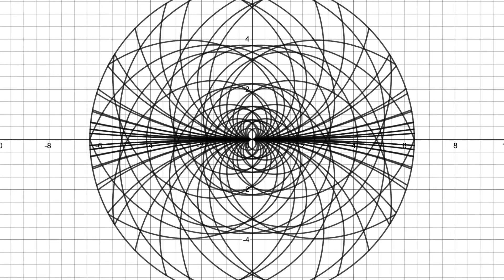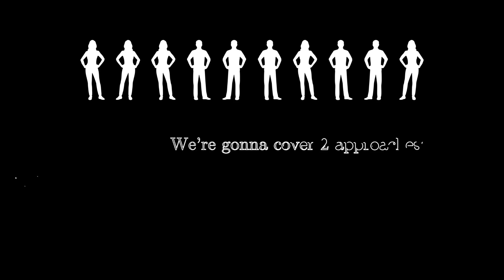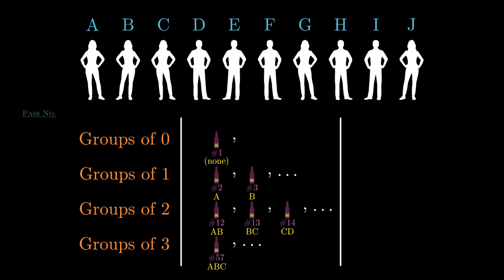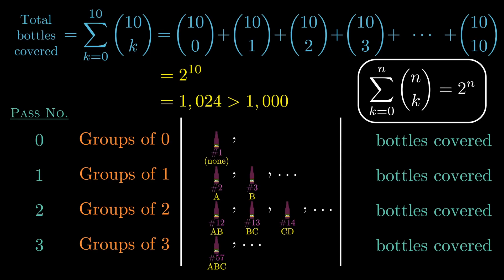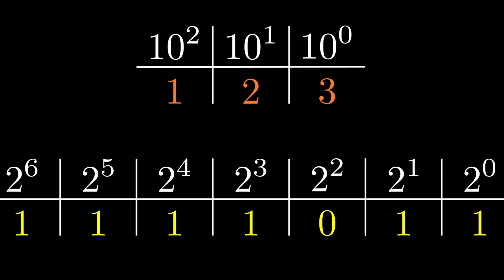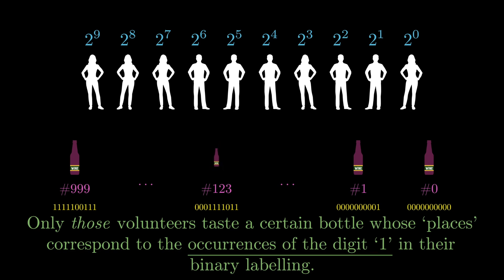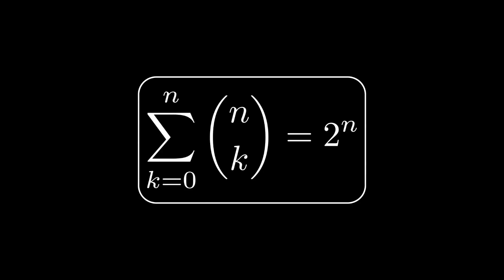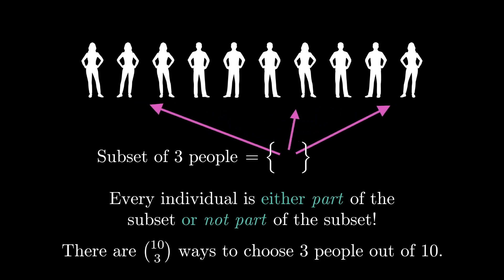Poisoned Wine, Combinatorics and Binary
Hey everyone, and welcome back to The Fundamental Theorem!

This video is my first attempt at using Manim, the Python-based animation software developed by the legendary @3blue1brown. I thought it only fitting, considering how I was inspired to make this video as part of the 3b1b Summer of Math Exposition challenge (SoME1). If you know me personally, then I’ve probably discussed this problem with you already, but if not, then hey, here it is! I’ve always found this problem fascinating, and I think the sheer scope for depth makes it very interesting to explore. Anyway, please excuse the occasional glitches in the video editing and the minor slip-ups in the audio (I think I forgot to mention a “1” at around the 10 minute mark when describing the binary representation of the base-number 123). Hope you enjoy the video!!

Link to my Instagram post about why the sum as k goes from 0 to n of n choose k is 2ⁿ

Link to the Instagram page of Sigma (the Math Society I founded at high school)

Audio track: “White River” by Aakash Gandhi, obtained through YouTube Studio (wherever you are Aakash, huge shoutout—awesome track)

Timestamps:
00:00 - Introduction
00:17 - Problem Description
02:14 - Overview of Solutions
02:43 - The Combinatorial Approach
06:30 - Binary Basics
09:22 - The Binary-Based Approach
12:28 - Why is the Sum of Binomial Coefficients a Power of 2?